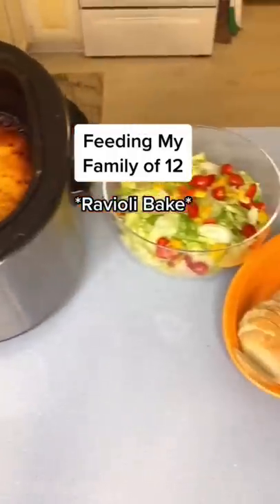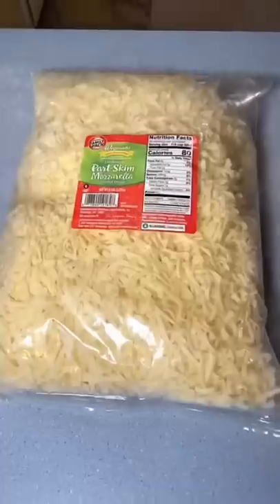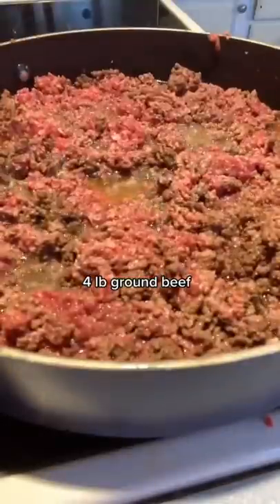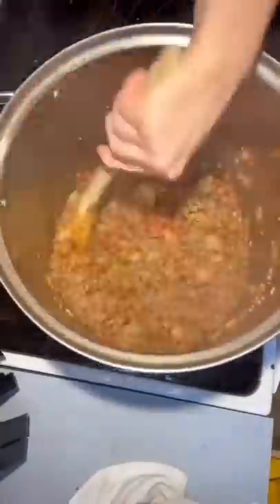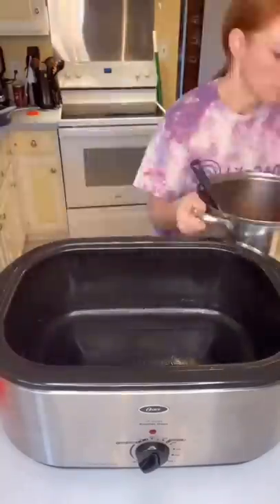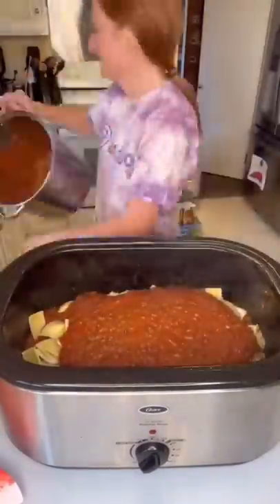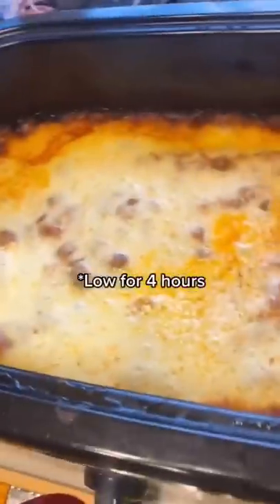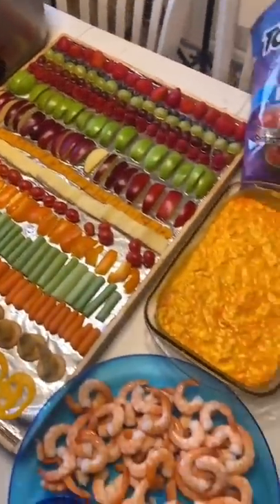Ravioli Bake Recipe 😋😁🥰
Ravioli Bake
*original recipe: The Farm Wife Cooks
(repost)

Ingredients
4 lb. ground hamburger or sausage browned
2 pkg. frozen ravioli
4 25-28 oz. jar spaghetti sauce
3 small onion chopped
1 clove garlic minced
4 14.5 oz. can Italian style diced tomatoes
2 tsp. Italian seasoning
salt and pepper to taste
1 cup Parmesan cheese
4 cups shredded mozzarella

Instructions
Brown the hamburger over medium heat in a medium size skillet..
Add the onion, garlic and tomatoes and simmer for 5 minutes.
Add the spaghetti sauce, Italian seasoning, salt and pepper and let simmer another 5 minutes.
Place a layer of sauce on the bottom of slow cooker.
Add half of the frozen ravioli, half the remainder of sauce and then repeat.
Cook on low 4 hours
Add the cheeses and cook for 30 more minutes or until melted.